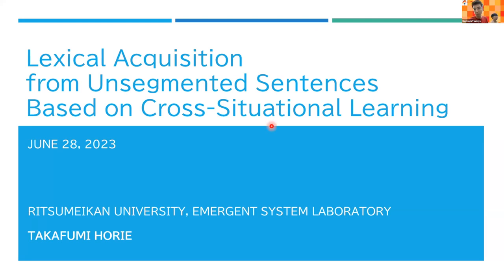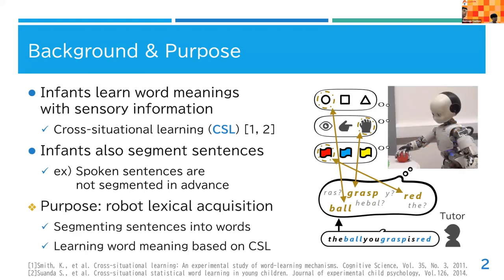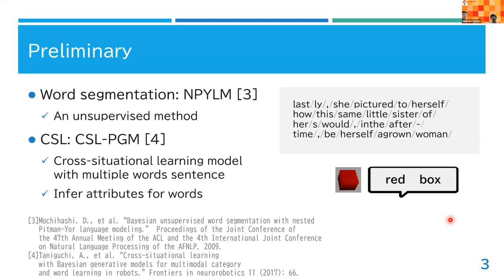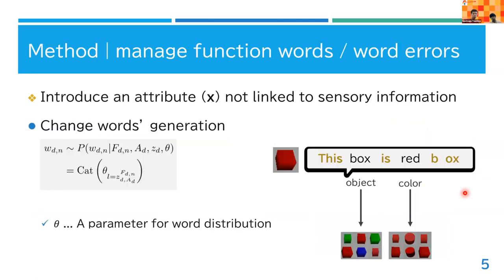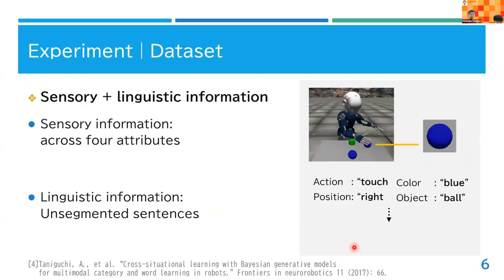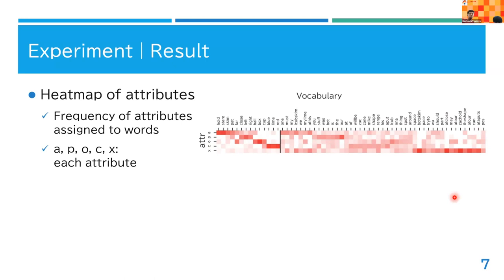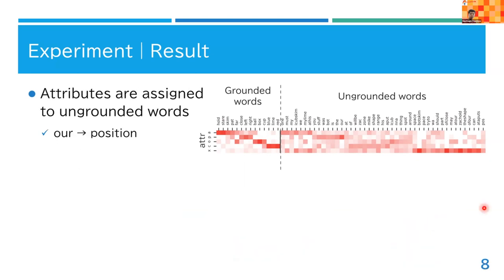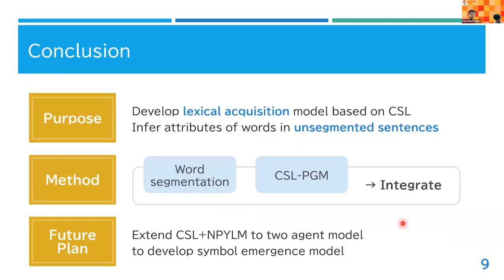23 July 28 Takafumi Horie "Lexical acquisition from unsegmented sentences "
"Lexical acquisition from unsegmented sentences based on cross-situational learning"

1st Qualia Structure MTG